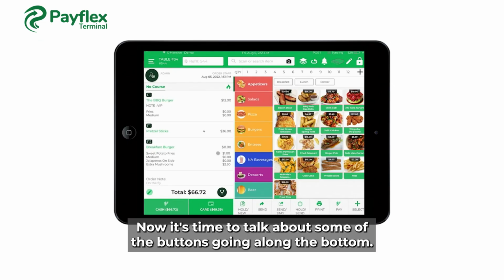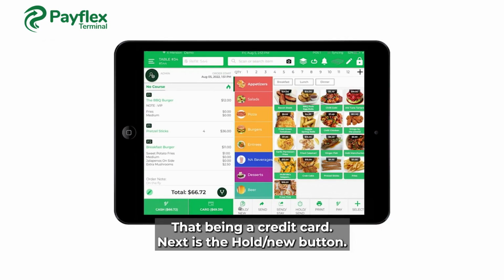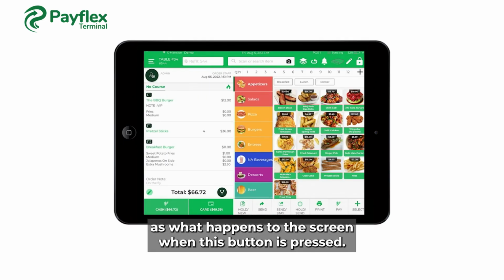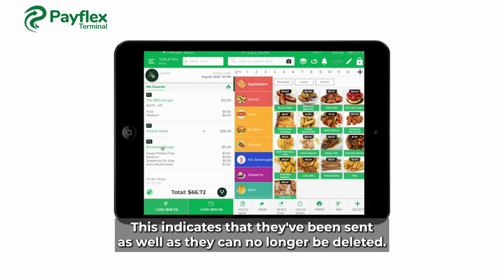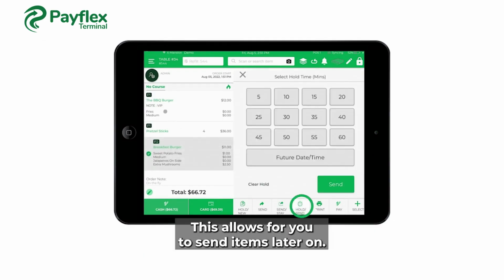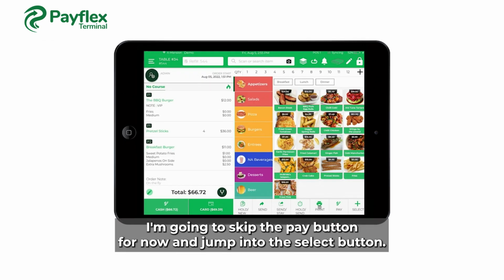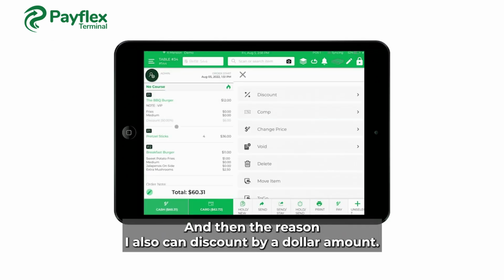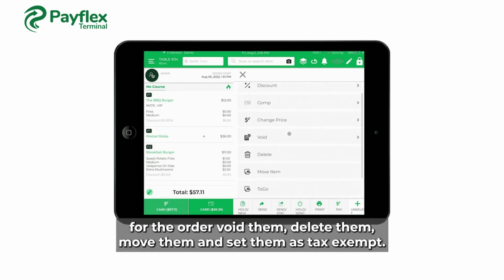Order Bottom Buttons | Payflex POS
Learn how to use the bottom menu functions in Payflex POS with P Lite, including Quick Cash, Quick Card, Hold New, Send, Hold Send, Print, Select, discounts, voids, tax exemption, and item editing for faster restaurant operations.